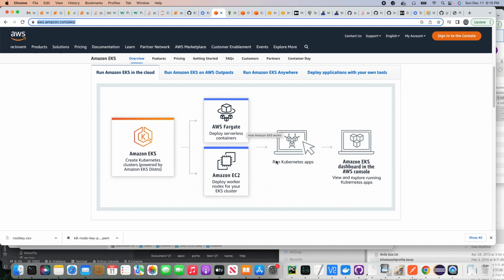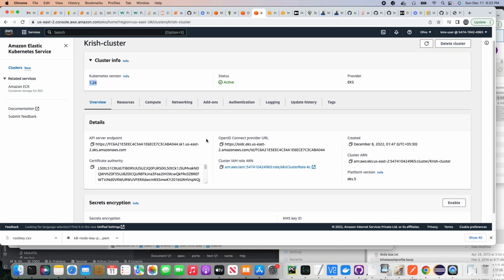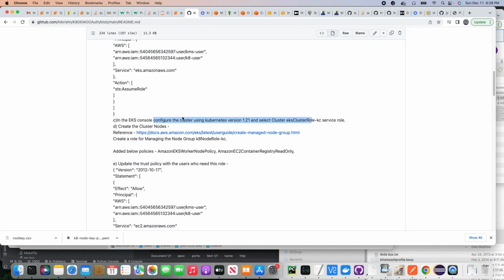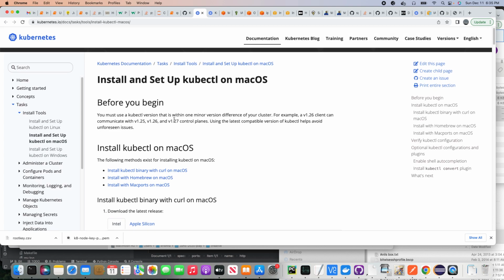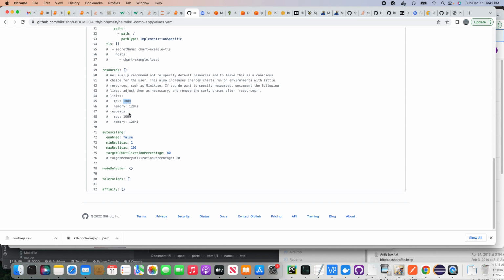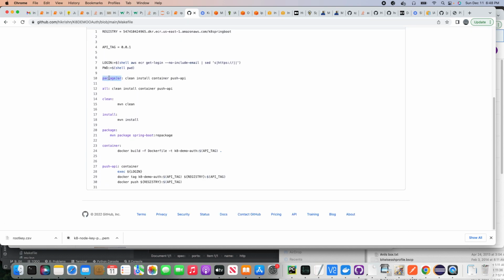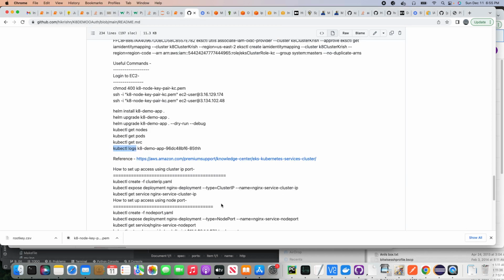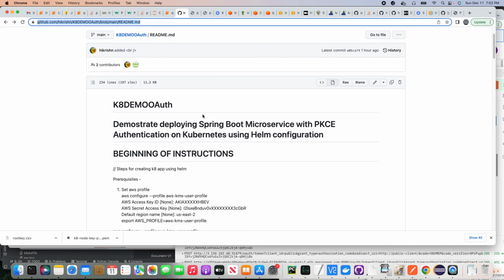Deploy SpringBoot on AWS Kubernetes using Helm Configuration